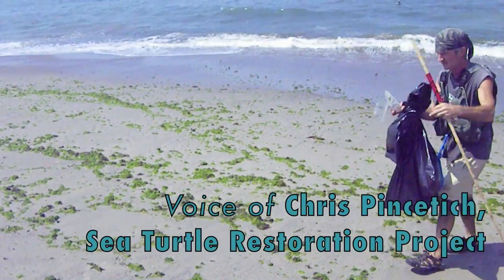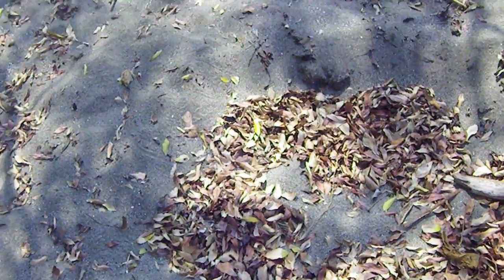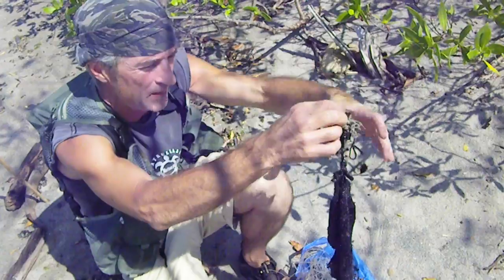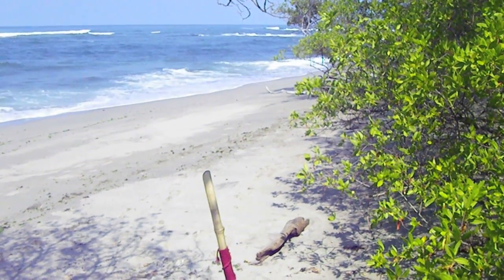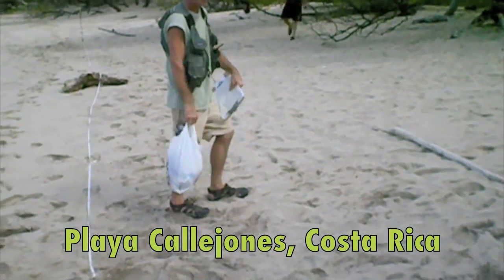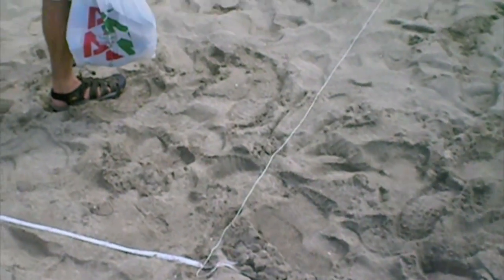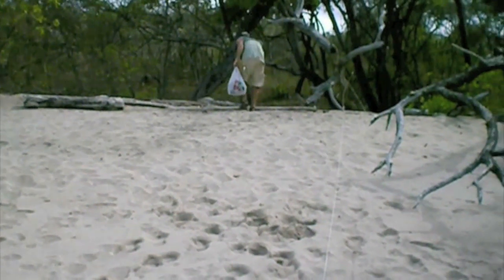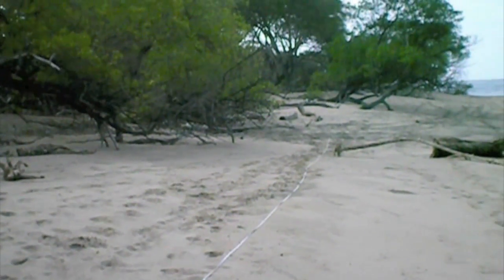Plastic Debris Assessments — STRP & Sea Turtles Forever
Chris Pincetich of the Sea Turtle Restoration Project teams up with Marc Ward of Sea Turtles Forever for plastic marine debris density assessments on Costa Rican beaches.